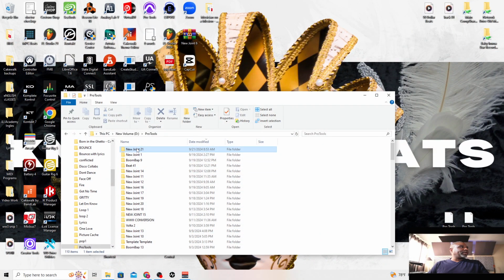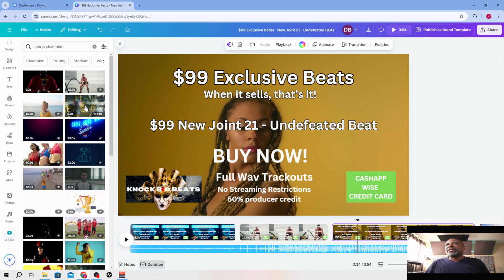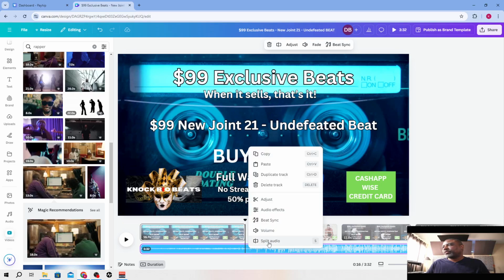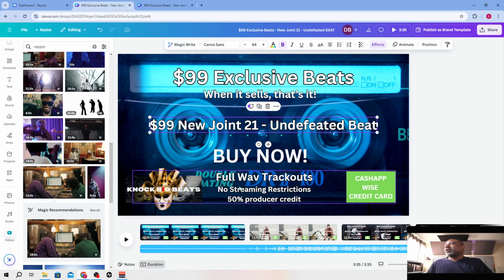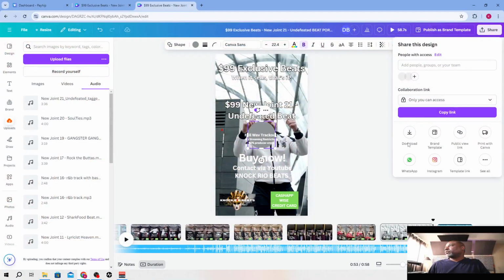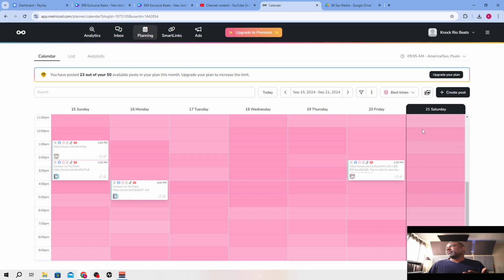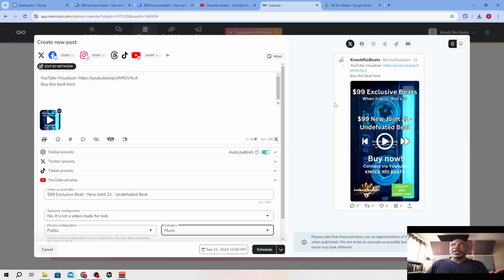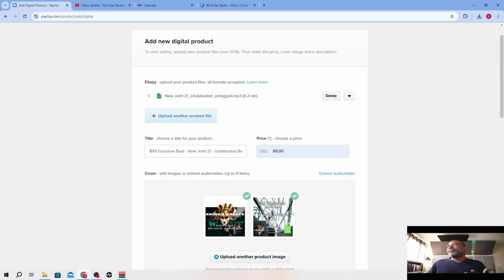How to Upload to Your New FREE Beatstore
Upload process to your new free beat store! Forget the subscription fees, transaction fees and vague contracts. Set up your own store and be in control. Watch this video thru to the end and see how to get up and running quickly.